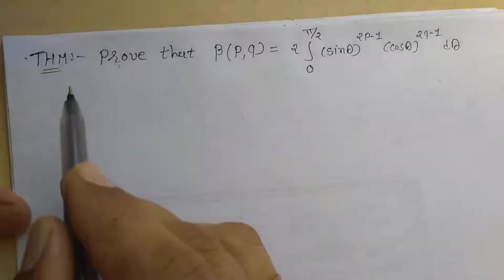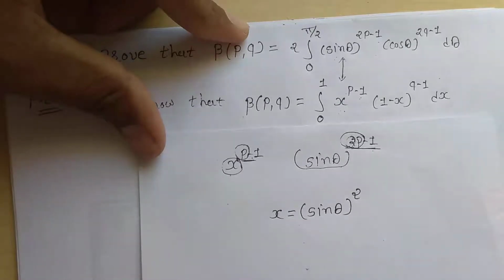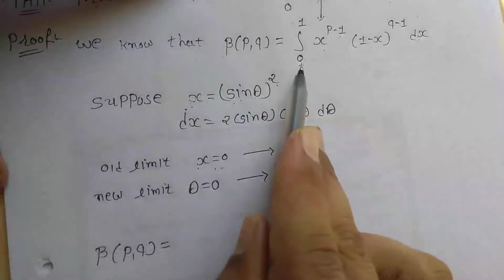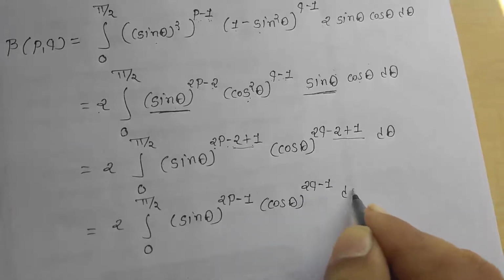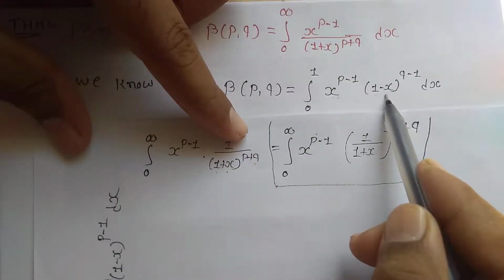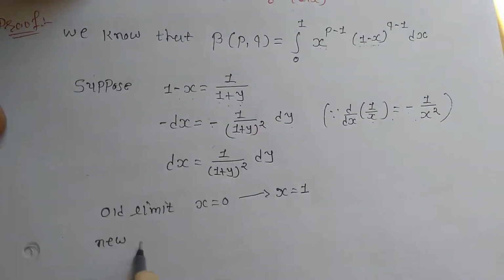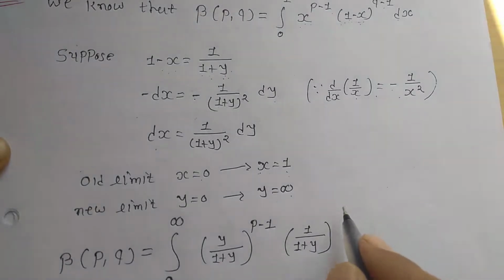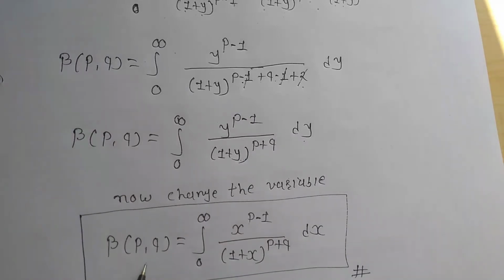Beta Gamma Function Lecture 2 By AKB